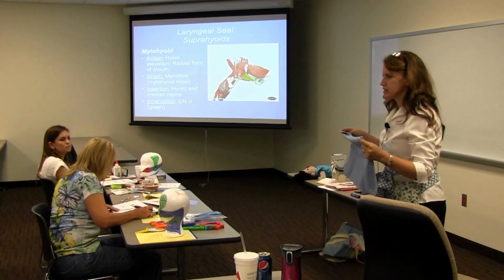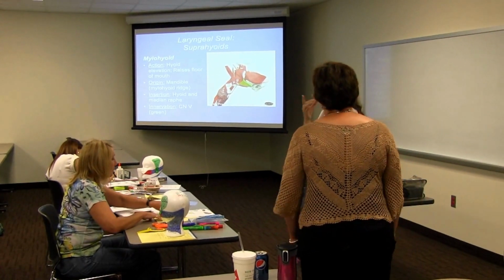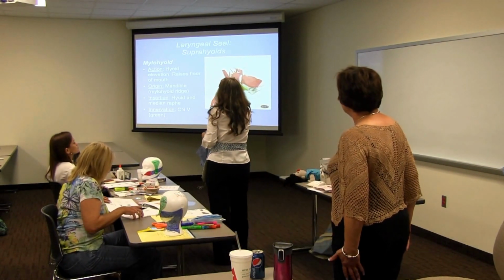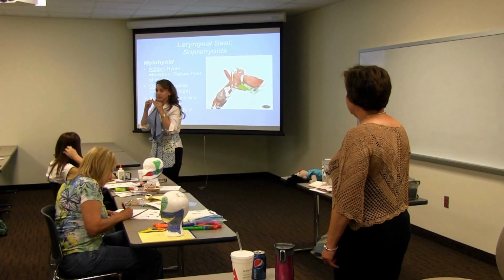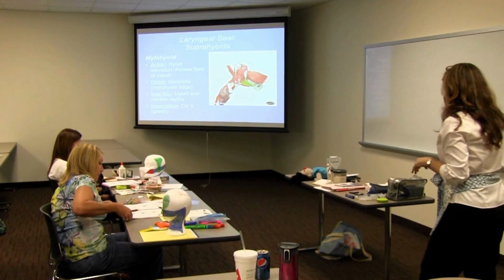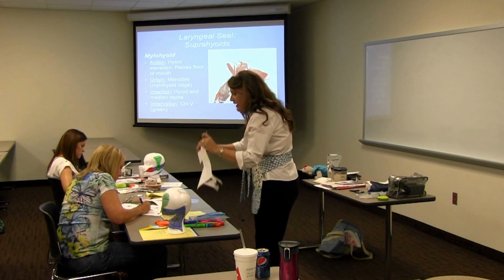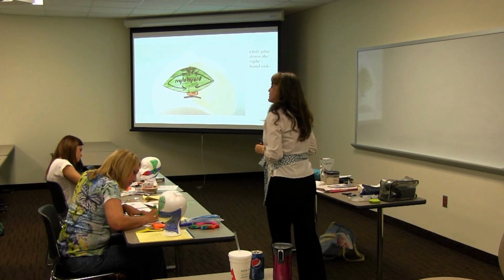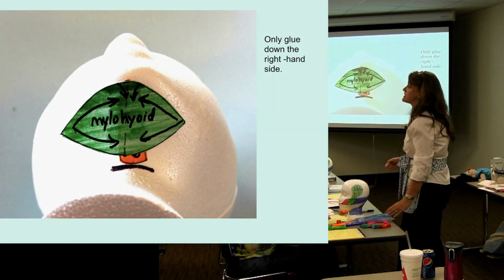Tools for Treating Feeding in the Medically-Challenging Child - Course Teaser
Do you have patients that just aren’t in your textbooks? Can’t find a pre-packaged program for your caseload? Anatomy is the foundation for all we do and the more complicated the patient, the more we need to get back to the basics.
Also known as “The Wighead Course”, this fun, highly interactive workshop for SLP/SLPAs , OT/COTAs and PT/PTAs will finally teach you Anatomy in a way you can understand, remember and really use in assessment and treatment-planning. You’ll learn exactly how and why craniofacial anomalies affect feeding and breathing and when you can and cannot help. You’ll understand why g-tube dependence causes sensory changes and what to do about it. You’ll even learn how to use a stethoscope for thoracic auscultation to aid in detection of aspiration outside of the radiology suite. Then we’ll evaluate some of the emerging therapy techniques and explore the relevant controversies in light of our solid understanding of anatomy and physiology.
Come gain the skills to assess and formulate specific treatment techniques unique to each patient based on their individual anatomy and physiology and leave encouraged and motivated to go back to your medically-challenging patients with real tools to help!
Go to ceu-espresso.com to register for this course which will be taught in Dallas, TX on May 28th and 29th, 2015. Can't make the date? Sign up for our newsletter on our site and we'll notify you of future courses!